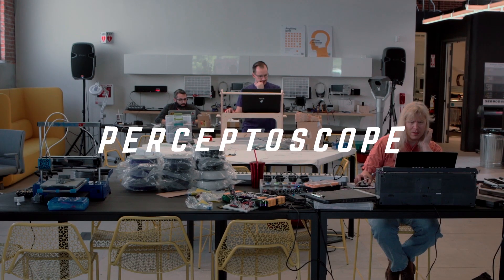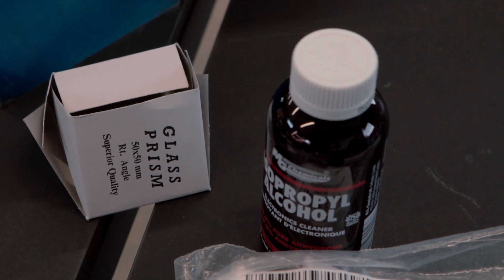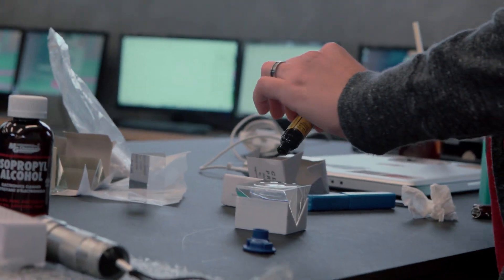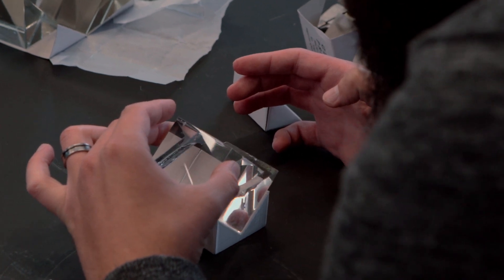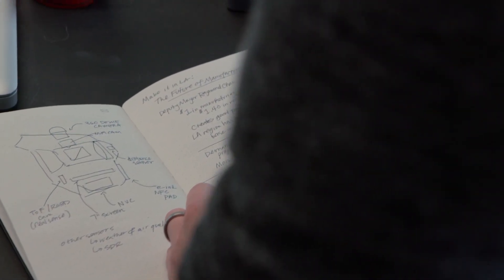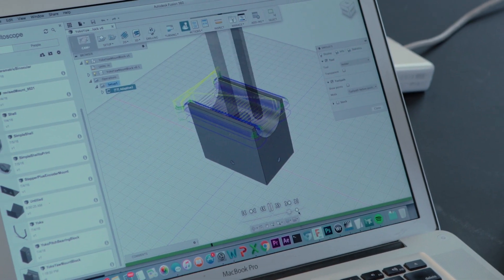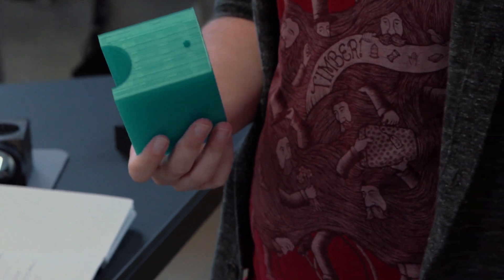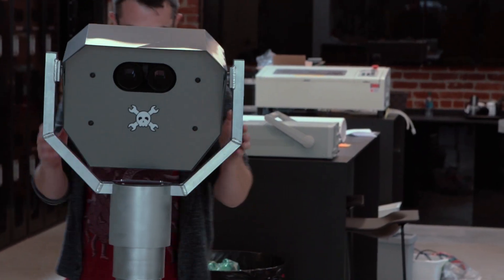Open Source: Augmented Reality exposing the hidden past and future (Supplyframe Original Series)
(S1 / E2) Supplyframe DesignLab opened its doors this July to four creative resident teams building hardware projects in Art, Design, Technology, and Science. The new series 'Open Source' follows DesignLab residents step by step in their creations. Episode 2 explores resident Ben Sax with his augmented reality project 'Perceptoscope'. Perceptoscope is a scalable public arts initiative devoted to engaging people with places through the deployment of mixed reality binocular viewers. Working with place-based organizations to share stories with their communities and beyond. Similar in form factor to the coin-operated binoculars we’ve all used growing up, Perceptoscopes add objects and information to a view of a space in stereoscopic 3D. They can reveal the hidden past, highlight present points of interest, or speculate into the future.

Next Episode 8.30.16